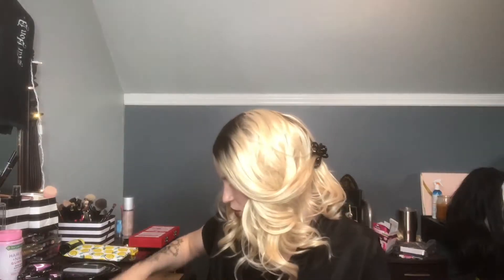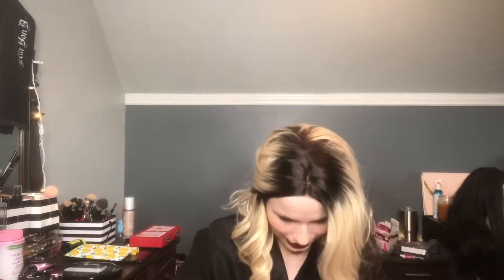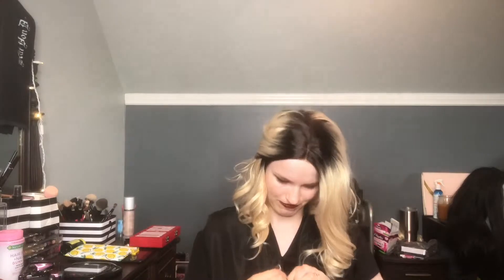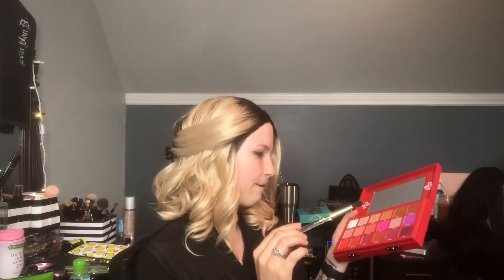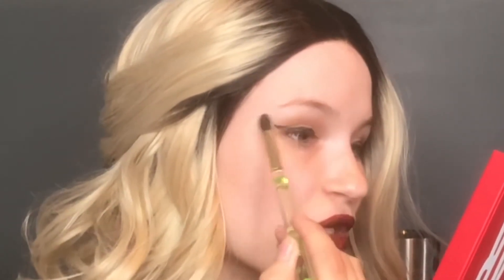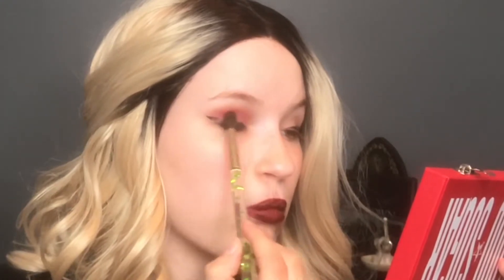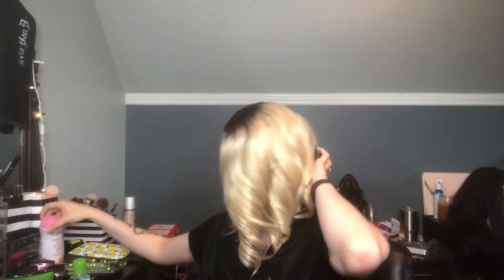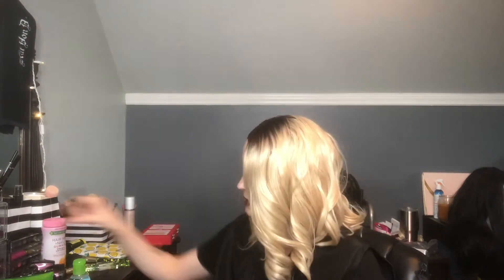First Impression | 4/20 Collection by BeautyLish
Hey guys! Today we’re going to be unboxing and trying out the BeautyLish 4/20 collection!

coralee_cecil